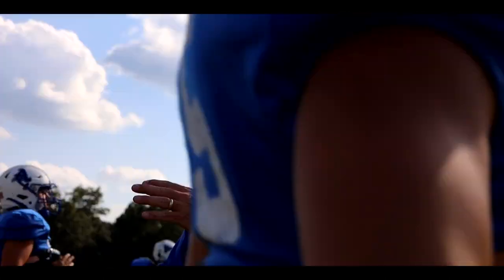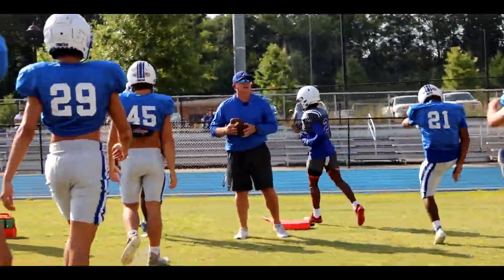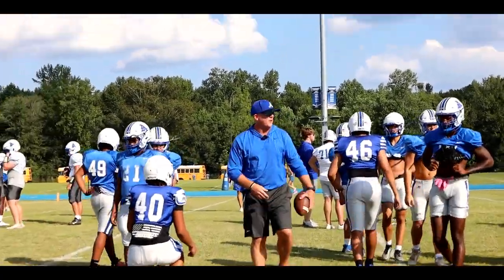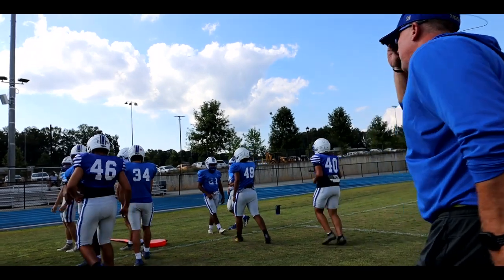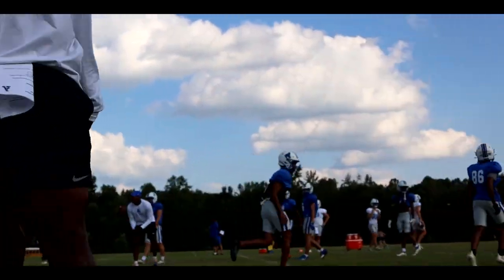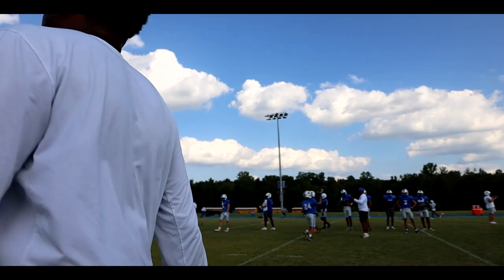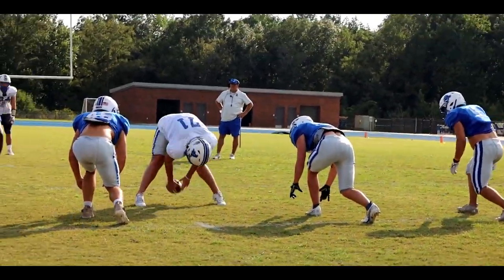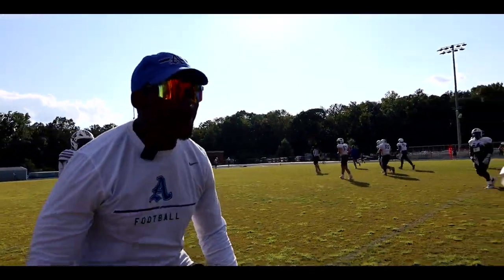Ep. 4 - Week 0 | Blue Collar Mentality - The 2023 Auburn High Football Season Documentary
With seven days to go before their showdown with Hoover, Auburn High Football heads to the practice field with a open team scrimmage in front of family.
For more, visit ahsmassmedia.com for more news, sports, entertainment and club news from Auburn High School.

HiDef is the AHS Chapter of the Television Production branch of SkillsUSA.
SkillsUSA is a national organization serving teachers and high school and college students who are preparing for careers in technical, skilled and service occupations, including health occupations and for further education.
HiDef Mission
1. To produce high quality videos
2. To give our best in the face of challenges
3. To earn trust with potential clients, CTSOs, community
4. To dovetail the work we do in Television Production with the service we render throughout the CTSO
5. To become a leading force at all things media